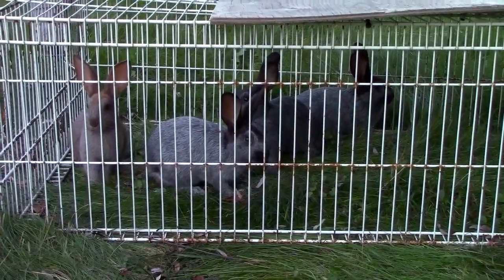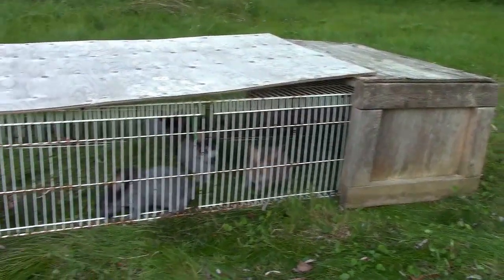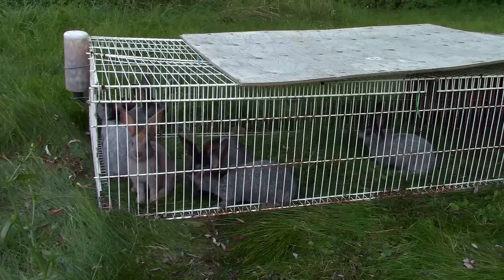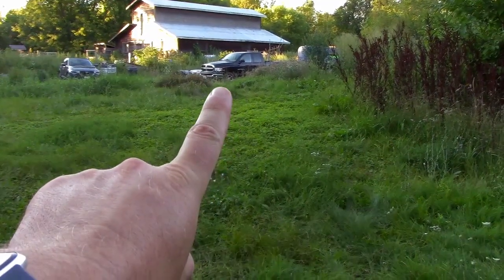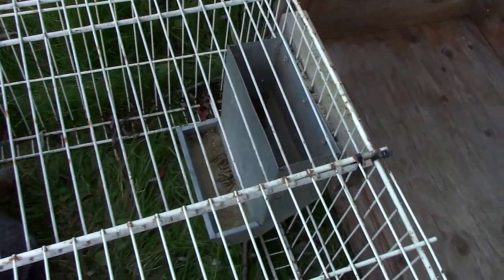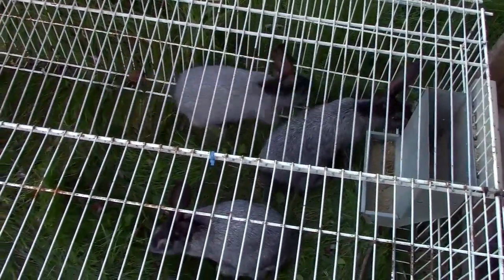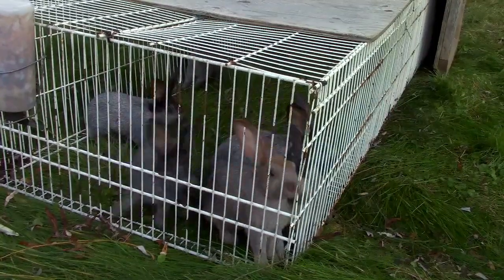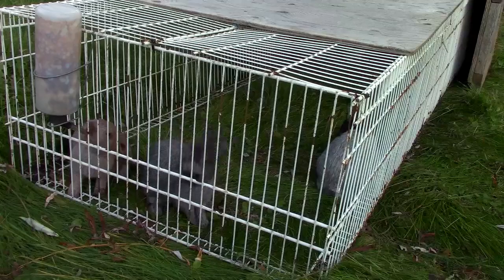RABBIT TRACTOR: Can You Raise Rabbits On Pasture Without Pellets? (Homestead Meat Rabbits)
Earlier in the season, we decided to try using a rabbit tractor to grow out our rabbits. Now it is time to look at this rabbit tractor in more detail and see what the results were and whether we will continue to raise rabbit this way.